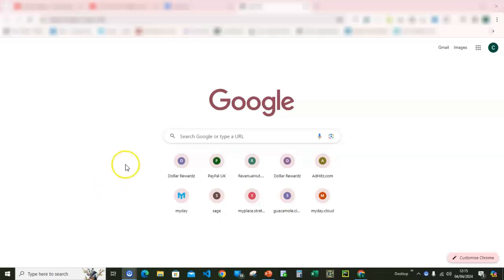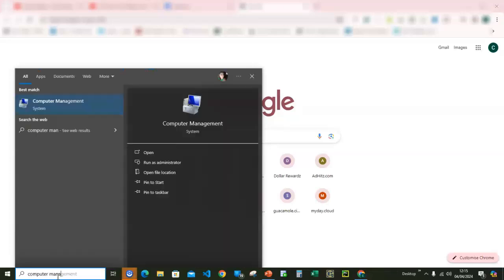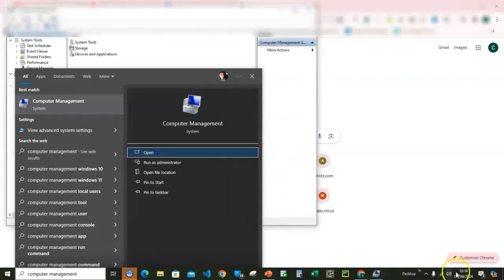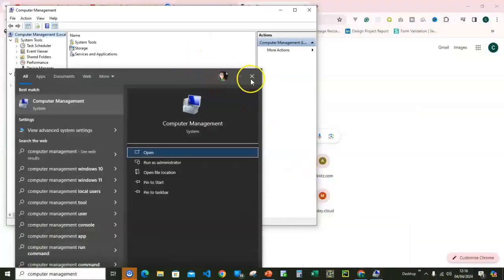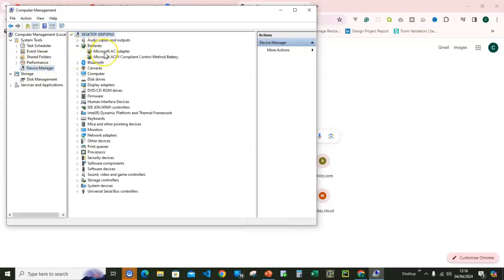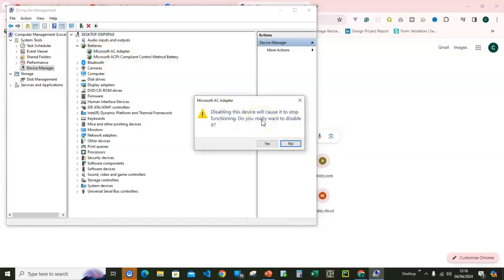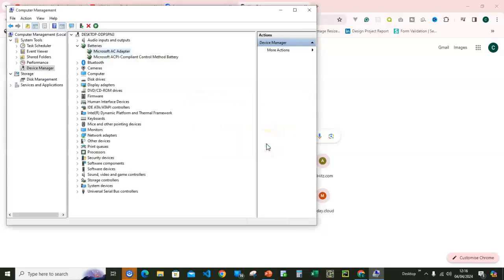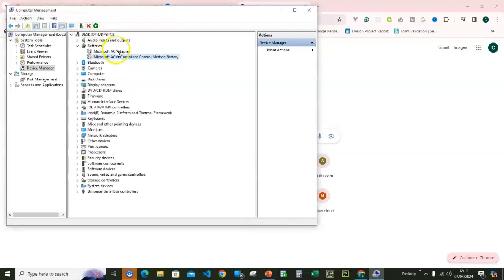Battery icon not showing on taskbar- Windows 10- RESOLVED!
Welcome to our Windows 10 tutorial on how to enable the battery icon on your taskbar!

In this step-by-step guide, we'll walk you through the simple process of adding the battery icon to your taskbar in Windows 10. Whether you've recently upgraded to Windows 10 or you've just noticed the icon is missing, we've got you covered.